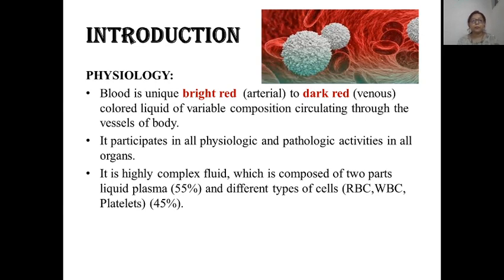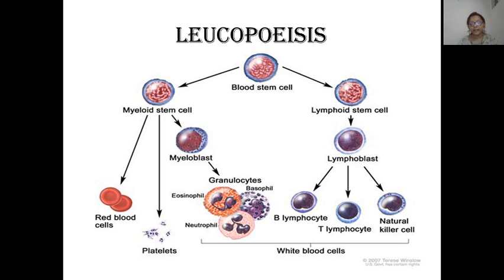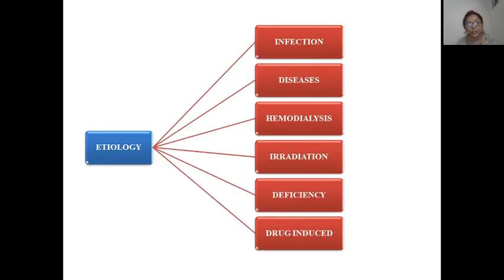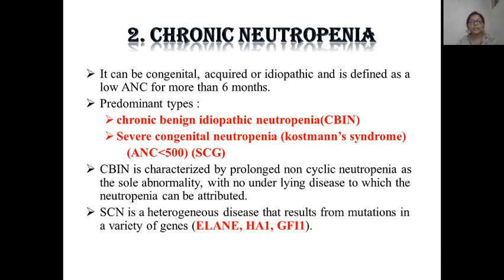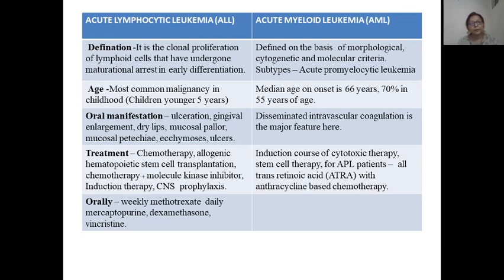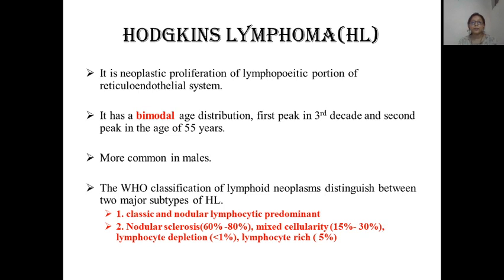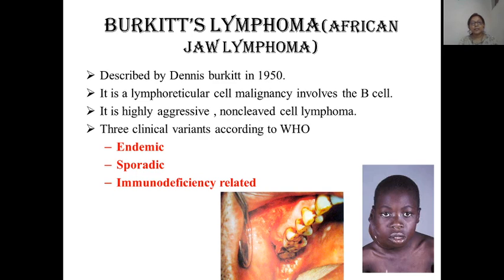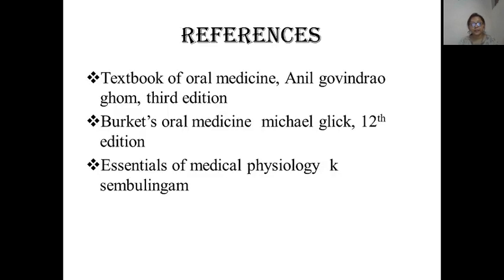WBC Disorders | MDS 2nd Year | Oral Medicine and Radiology | Dr. N Priyadarshee